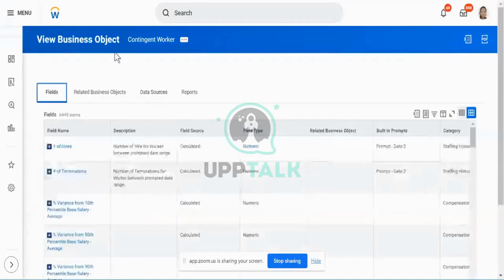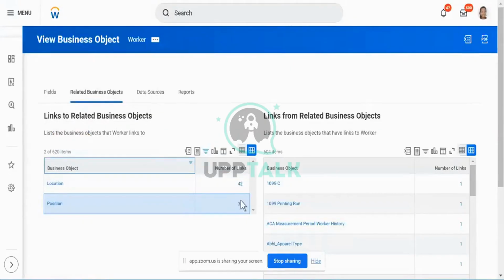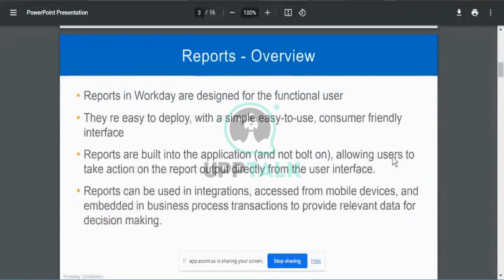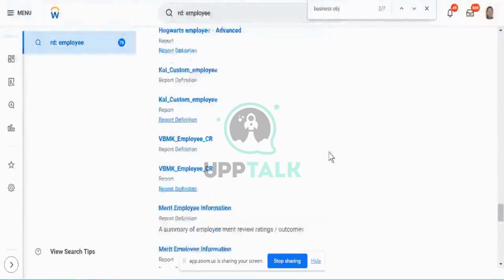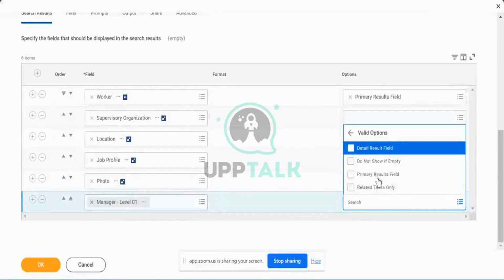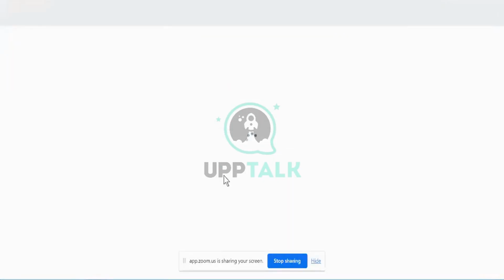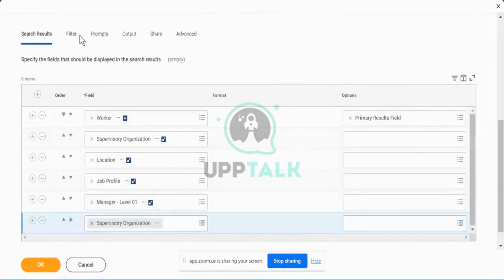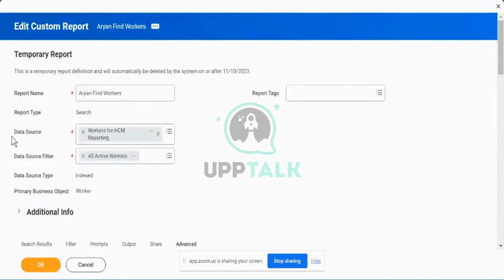Workday HCM Related Business Objects and Reporting | Workday HCM Training | UppTalk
🚀 Welcome to UppTalk’s Detailed Guide on Workday HCM Business Objects and Reporting!

In this video, we dive deep into the key Business Objects and Reporting components in Workday HCM, helping you understand how to utilize these tools effectively to maximize your Workday experience.

Whether you're a beginner or an experienced user, you'll find insights on how to work with Workday’s related business objects and generate reports with precision.

👨‍🏫 What You’ll Learn in This Video:

✅ What are Workday HCM Business Objects?

Understand how Workday structures data and how business objects relate to each other.

✅ How to Create and Customize Workday Reports

Learn the basics of Workday reporting and how to tailor reports to suit your organizational needs.

✅ Key Reporting Tools in Workday HCM

Explore different tools and techniques used in Workday for accurate data analysis and reporting.

✅ Best Practices for Reporting in Workday

Discover tips to enhance your reporting efficiency and accuracy.

✅ How to Manage Data Across Business Objects

Learn how to effectively manage data through various business objects within the Workday ecosystem.

💬 This tutorial is perfect for HR professionals, business analysts, and anyone seeking to improve their skills in Workday HCM reporting and business object management.

 for daily Workday learning updates and tutorials.

Explore More:

Workday HCM Reporting Techniques
Workday Business Objects and Data Management
Workday Reporting Tools
Workday Data Integration
Workday Reporting Best Practices
Workday Advanced Reporting Features
Workday Security and Reporting
Workday Reporting Dashboards
Workday HCM Integration with Reporting
Workday Report Customization
Workday Reporting for HR Analytics
Workday Reporting Framework
Workday Reporting in Talent Management
Workday Reporting in Performance Management
Workday Financial Reporting
Workday Leave Management Reporting
Workday Time Tracking Reports
Workday Recruiting Reports
Workday Compensation Reports
Workday Benefits Reporting
Workday Prism Analytics Reports
Workday Adaptive Planning Reports
Workday Financial Management Reports
Workday Human Resources Dashboards
Workday Employee Performance Reporting
Workday Custom Report Builder
Workday BIRT Reporting
Workday Reporting Framework & Setup